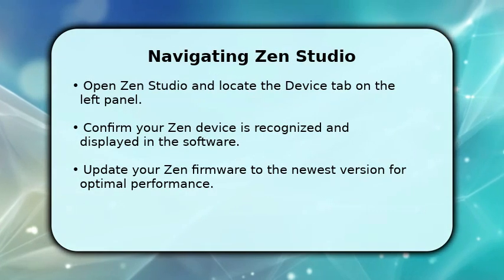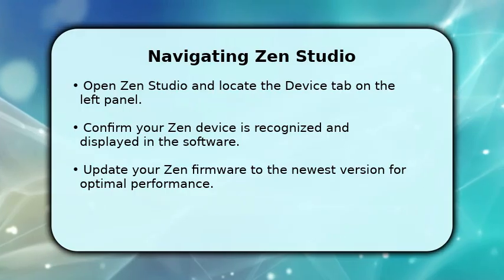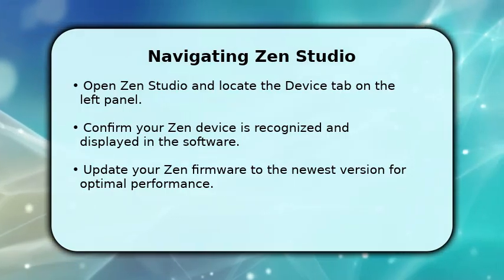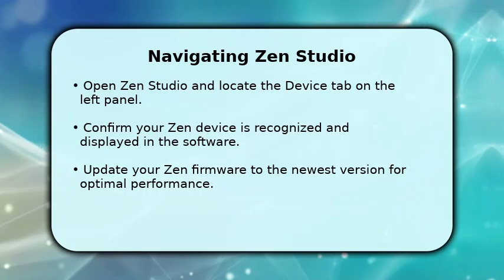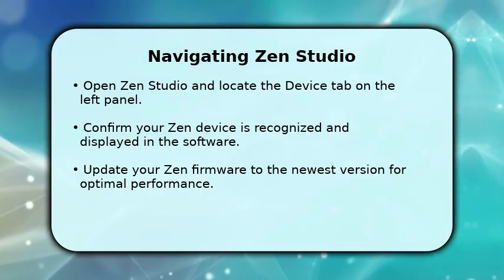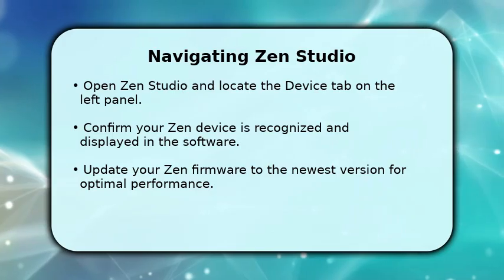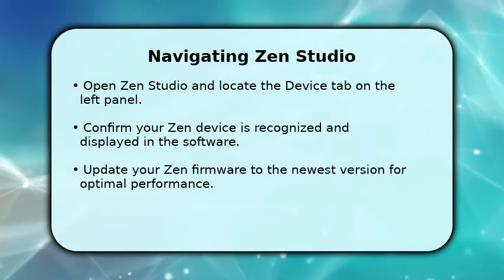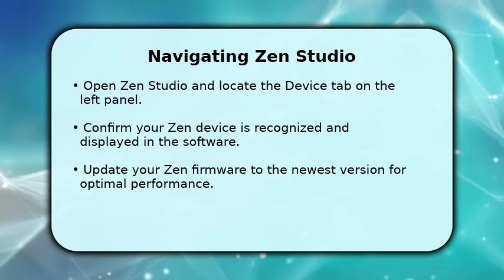How to Connect Zen to PC - Zen Studio 2025 Full Guide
▸ :^) This video provides a step-by-step guide on how to connect your Zen device to your PC using the latest version of Zen Studio. Follow along as we walk through the process and troubleshoot common issues. By the end of this tutorial, you'll be able to successfully pair your devices and start creating with ease.